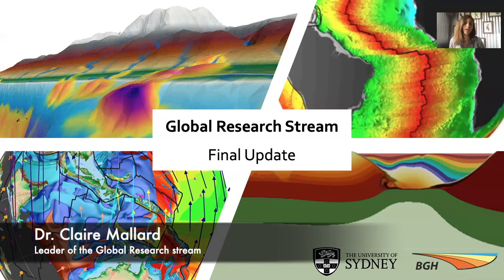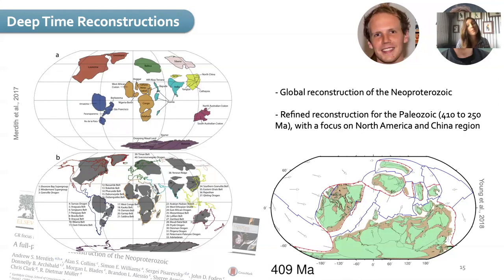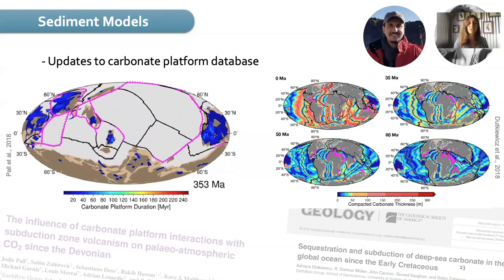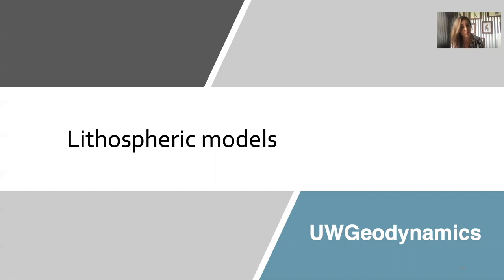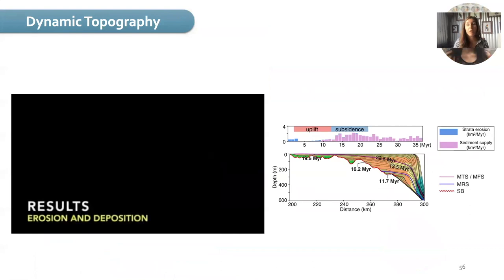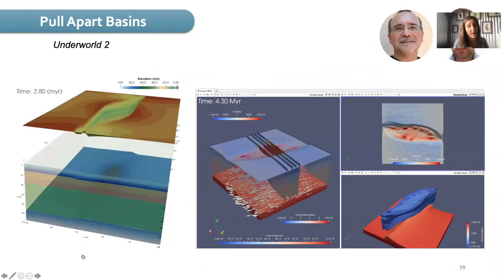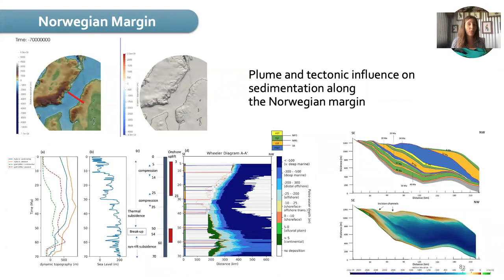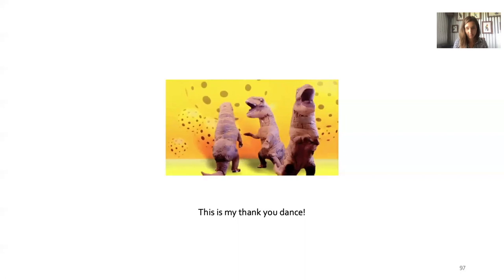BGH workshop 2021 - Global Research Stream Summary by Claire Mallard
Summary of 5 years of collaborative research to develop dynamic Earth models and quantify the effect of dynamic topography and lithospheric deformation on basin evolution